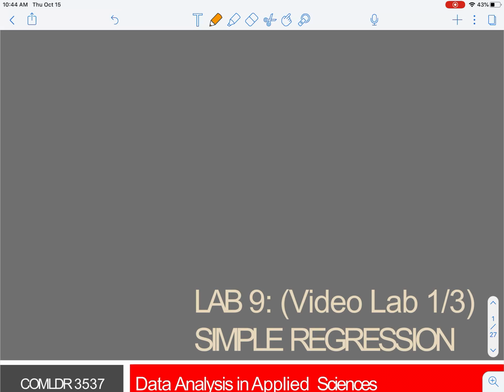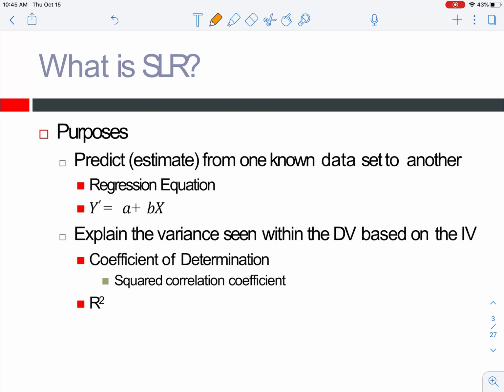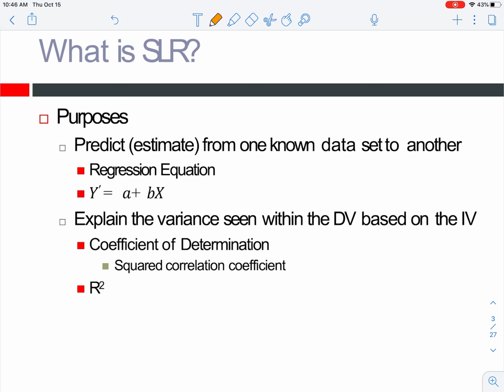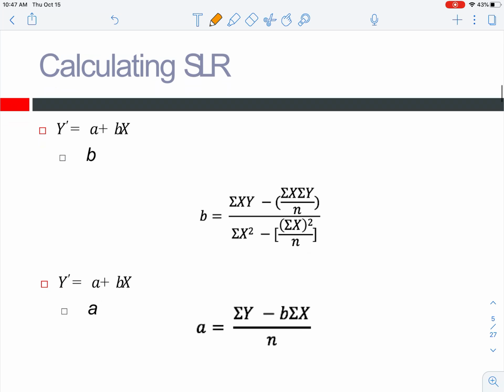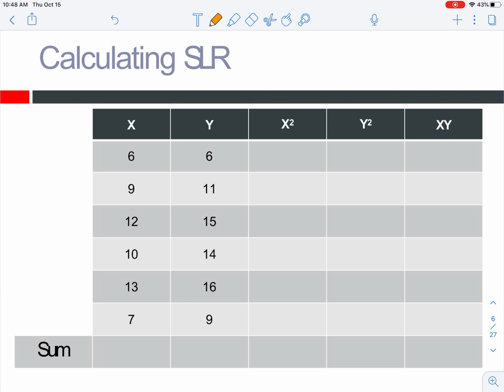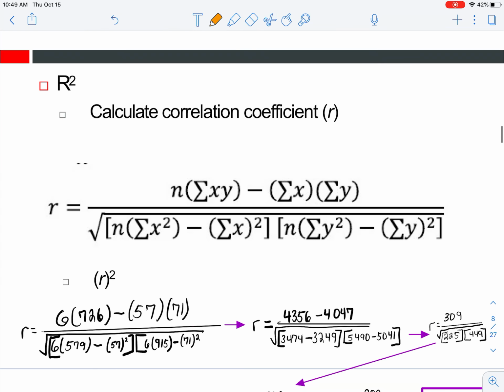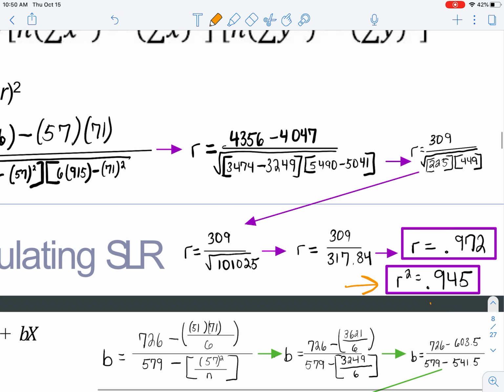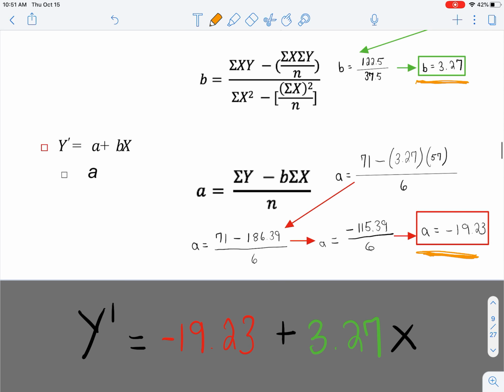Lab 9 Pre-Lab (1/3) - Regression Calculation Review